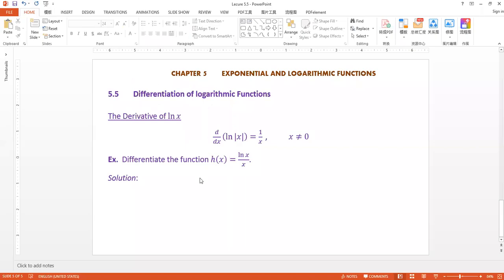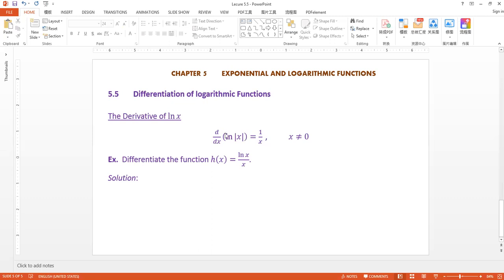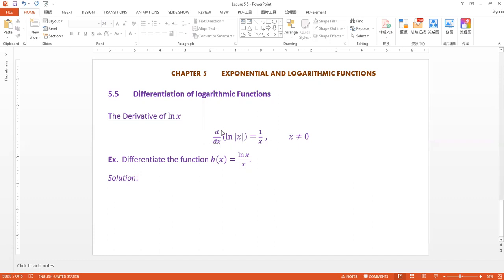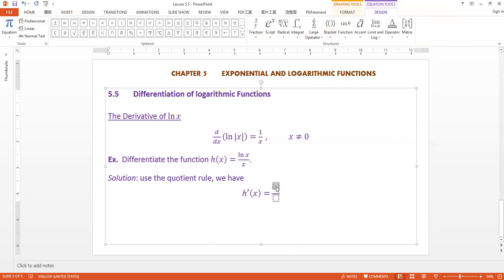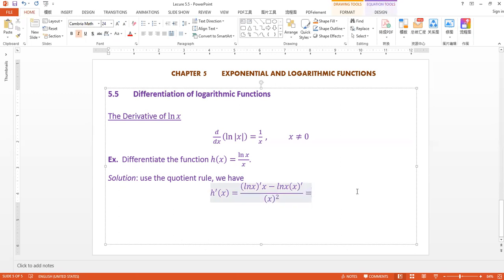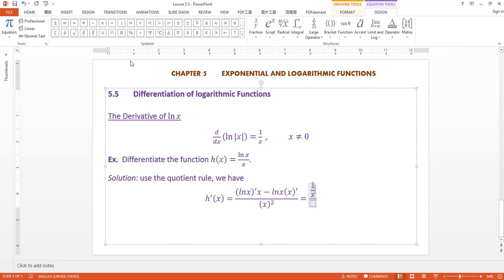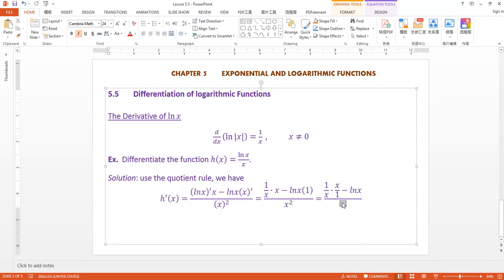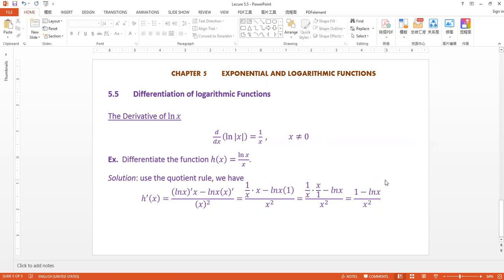Section 5 5 Example 1